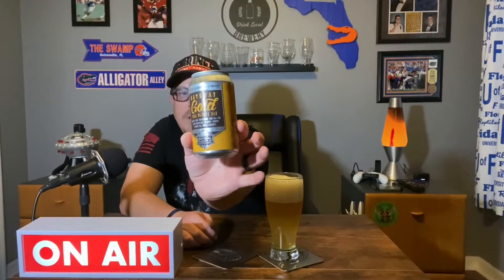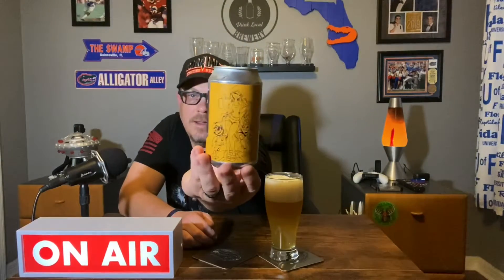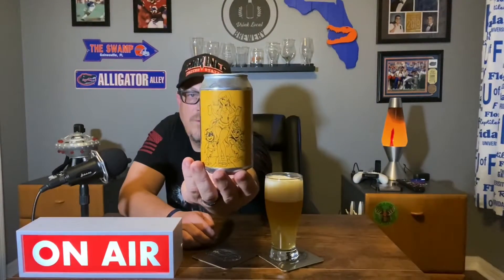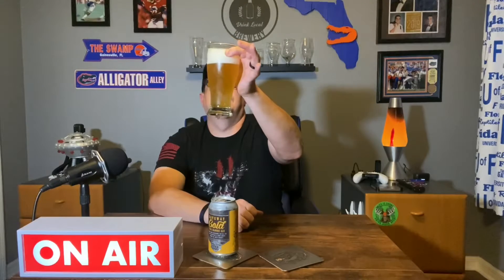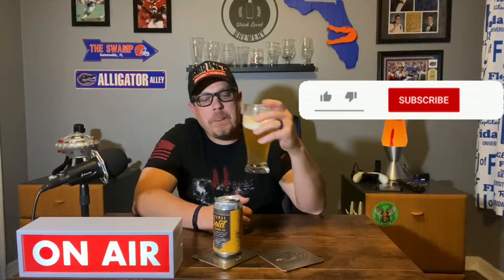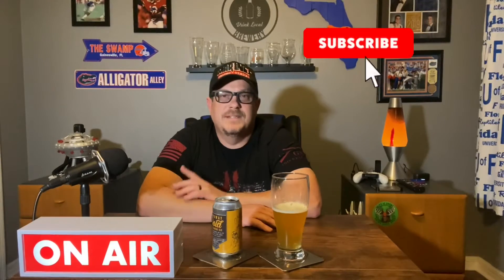Gateway Gold-Golden Blonde Ale (#130)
Ft. Myers Brewing Company

Gateway Gold
Golden Blonde Ale

Craft beer can be a little intimidating to some people, especially those not fond of a lusciously bitter brew. Gateway Gold is the perfect way to introduce your mouth to the simpler side of craft beer. This golden blonde ale is smooth & light bodied with a unique touch of sweetness. Whether you're a novice or a hardcore beer lover, this easy drinkin' brew always goes down smooth.